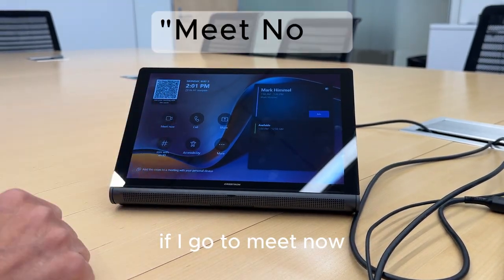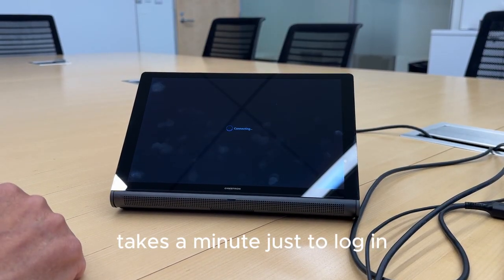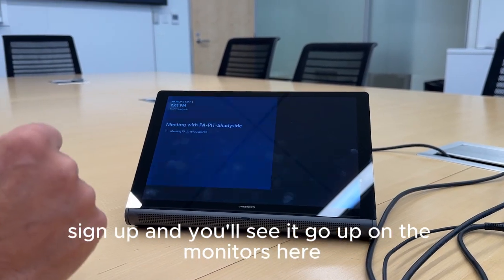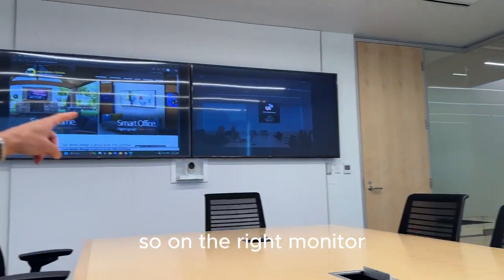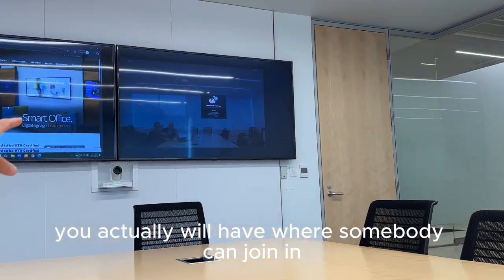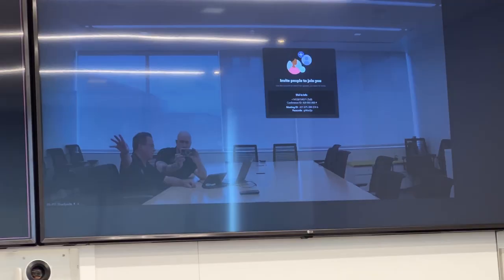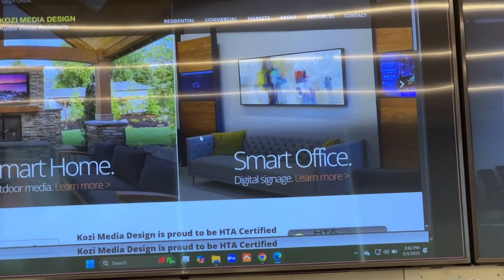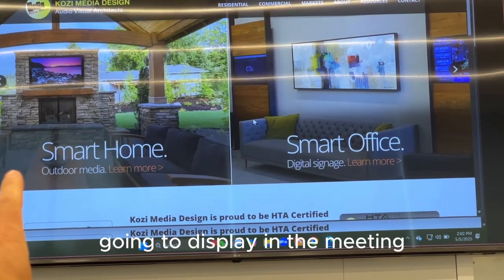Video Conferencing Made Easy - Crestron Teams Room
In this episode, we showcase the ease of use of a video conferencing system installed by Kozi Media Design, featuring the Crestron Flex Teams Room. This versatile system can seamlessly operate as a Zoom Room and supports BYOD (bring your own device) capabilities. Join us as we explore the key functionalities and benefits that this technology brings to modern collaboration.